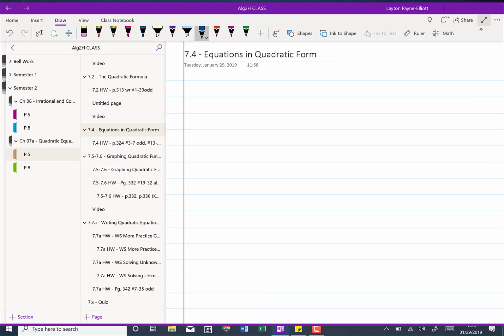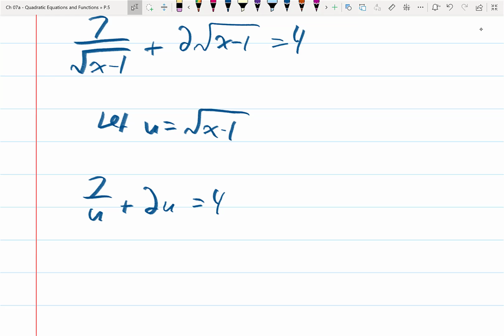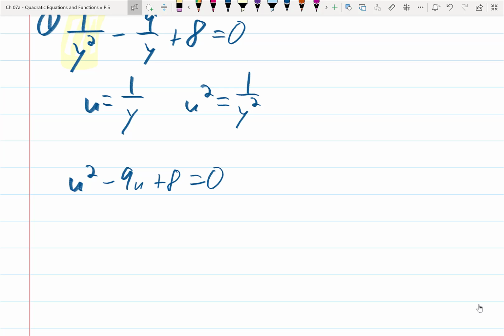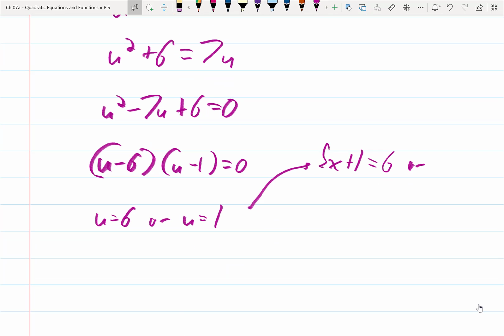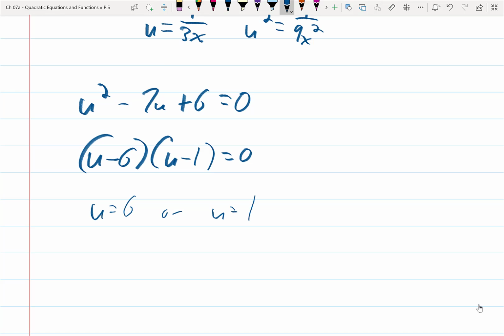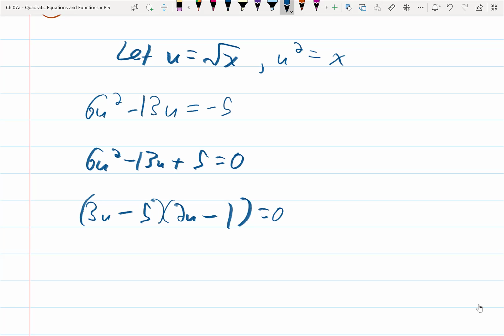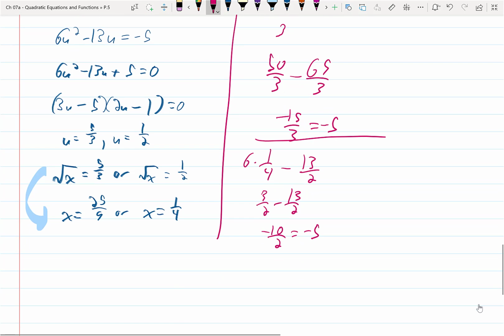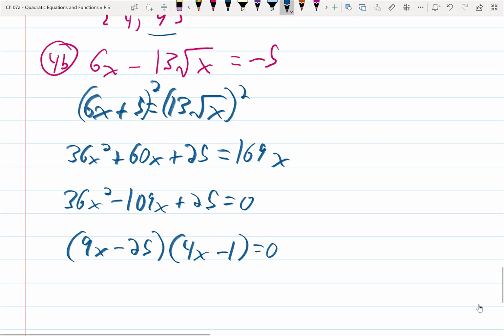Alg2-H - 7.4 Equations in Quadratic Form